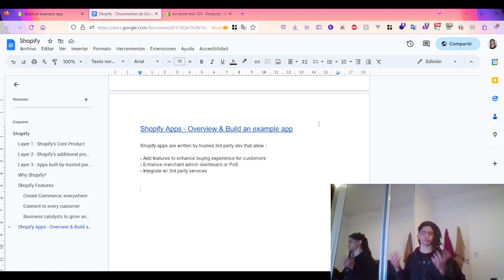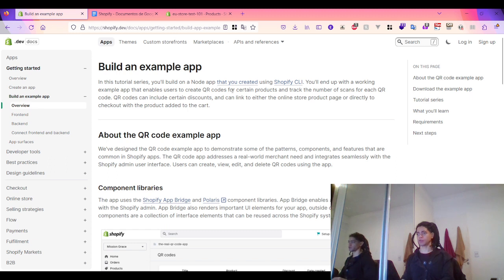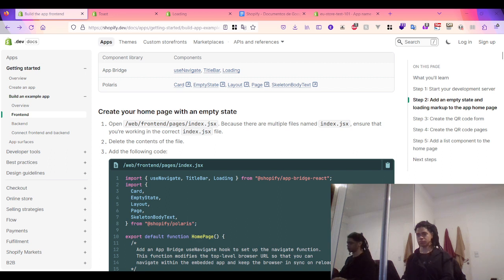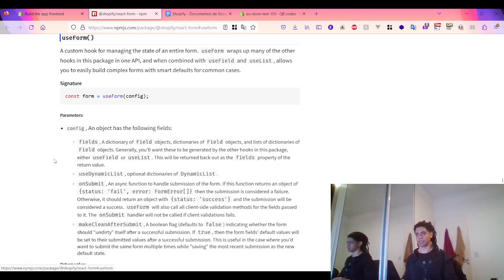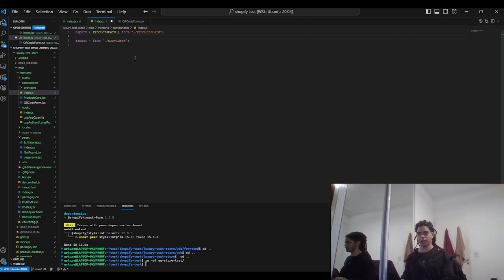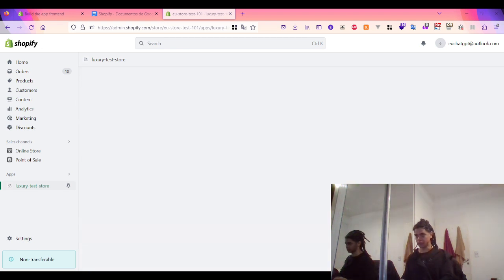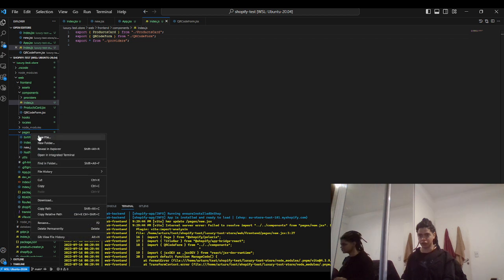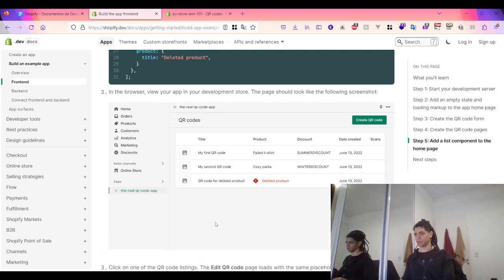Shopify Apps - Build an Example, Front-end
Build the app frontend while learning about :
- App Brigde
- Polaris
- React
- React Hooks